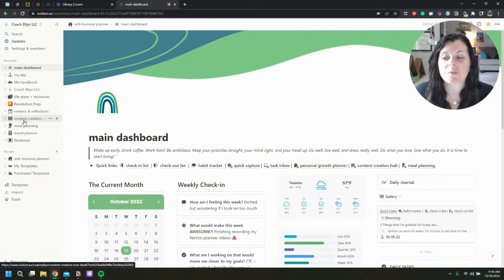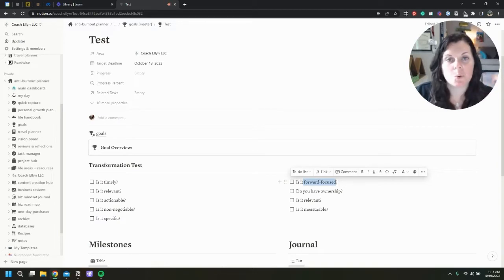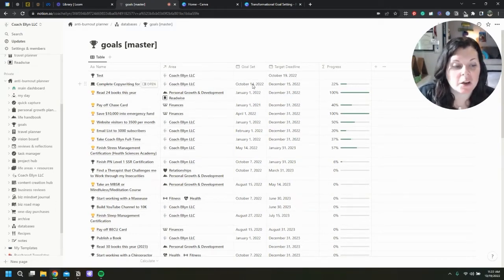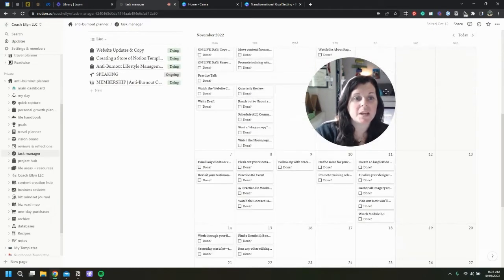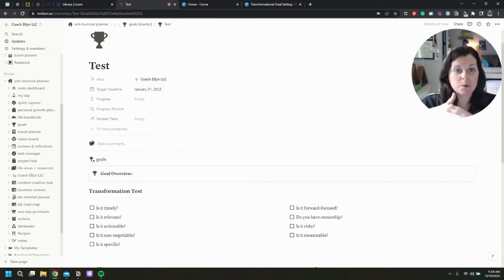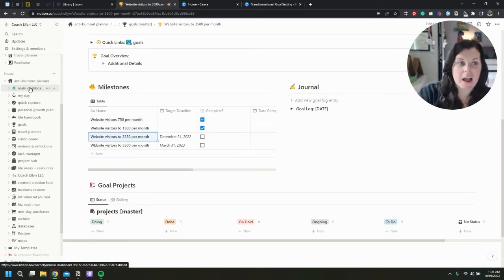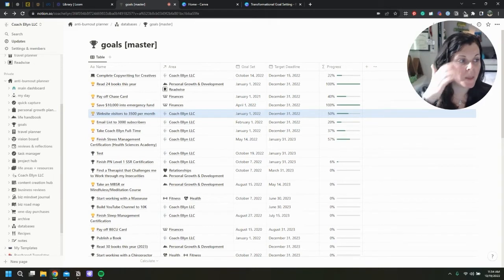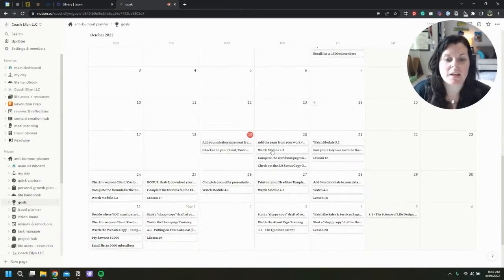How to Finish EVERYTHING You Start (Courses, Goals, Certifications, Etc.) in Notion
If you’re a high-achiever—or a perfectionist—I know that it’s really important to you to do it all and do it well. But, one thing that us achievers aren’t always great at is finishing what we start. We might have a bajillion goals that we’re working toward, but how many of them do we actually finish? How often do we get so overwhelmed that we stop? How often do we get frustrated with ourselves for not following our plan perfectly, so we just give up? In this episode, I will show you how to finish everything you start!

and, of course, if you have any questions or want to connect, head on over to @coachellyn on Instagram.

WHO I AM:
I'm Ellyn - a former scientist turned burnout and stress management coach. I go by Coach Ellyn online, so you do not have to worry about the super German last name. My channel centers around productivity, self-care, mindset, and burnout/stress tips to provide valuable content for helping you achieve more with less burnout. I also share more about my personal journey to do just that, make career pivots, and more.

When this video was uploaded, I was just starting to intentionally build my YouTube channel, so forgive any crapping tech! Thank you for joining me!